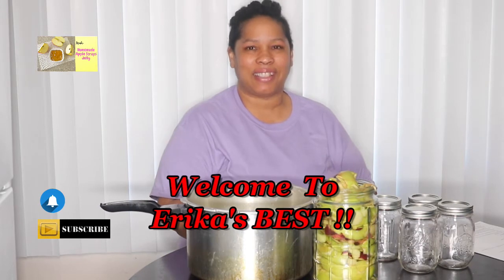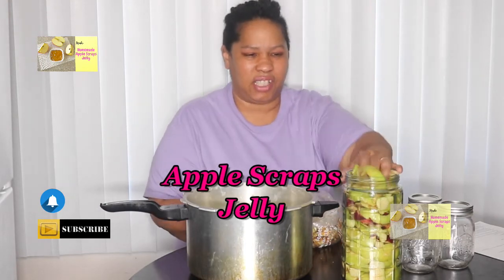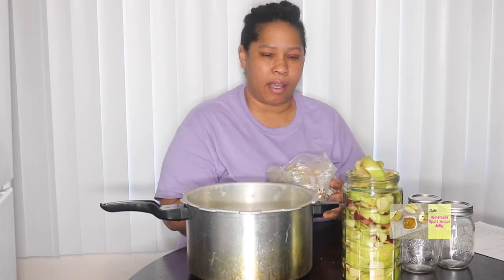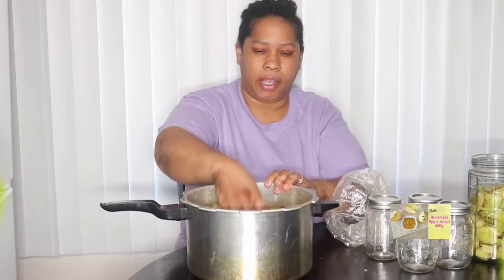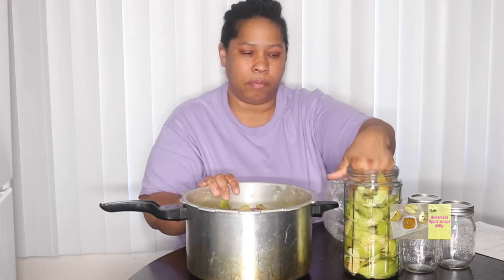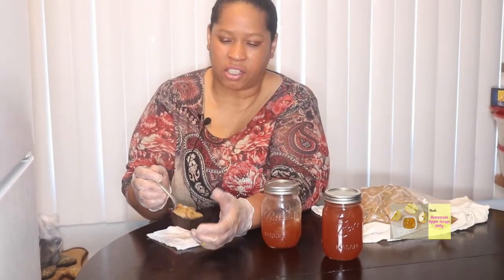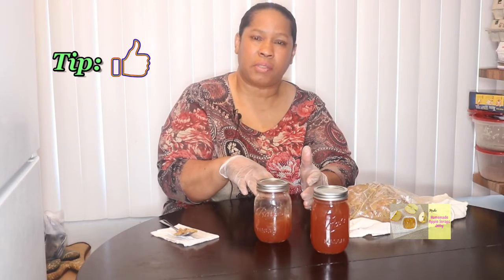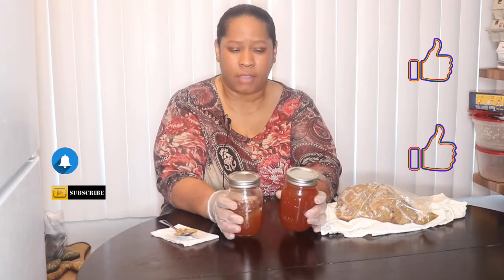APPLE SCRAPS JELLY - Erika's BEST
Make Homemade APPLE SCRAPS JELLY. Fast and Easy with Erika's BEST.  Produced with CyberLink PowerDirector 18